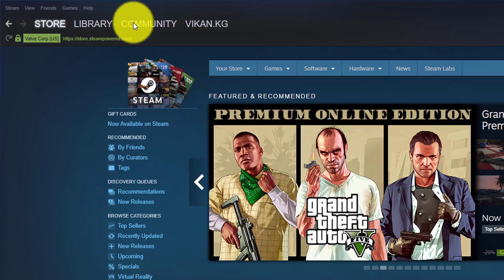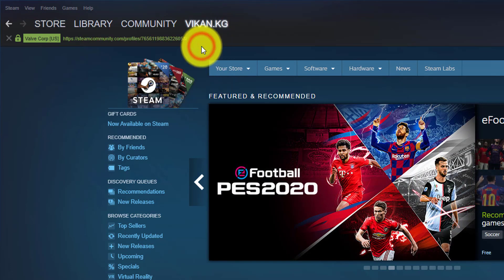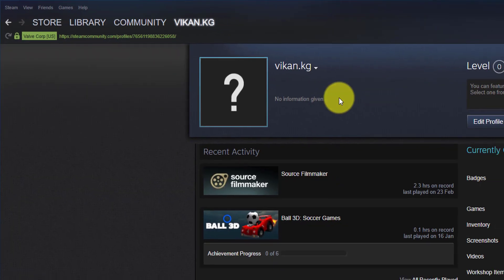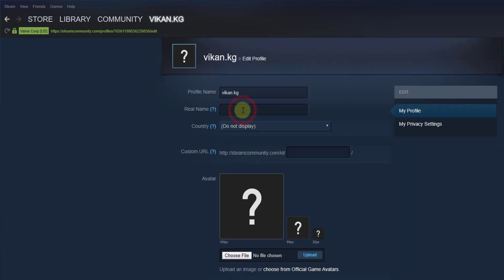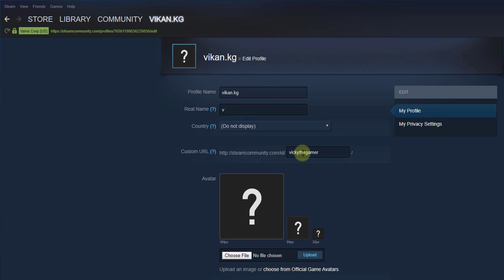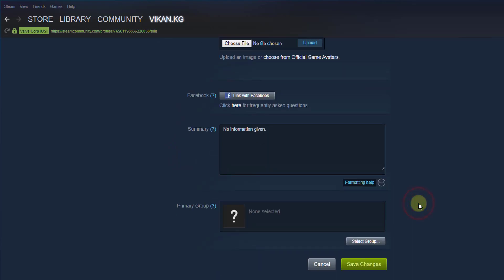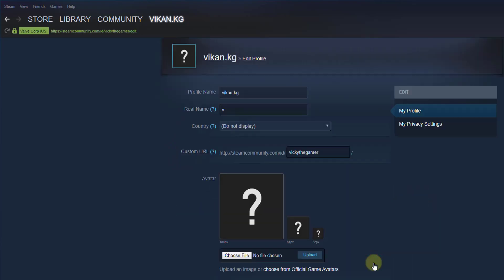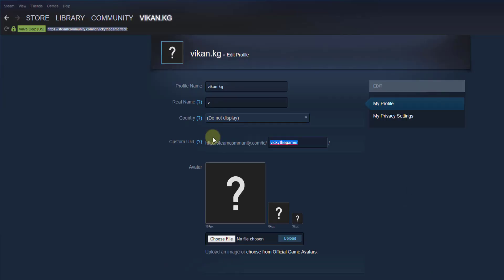How to Get and Create your Steam ID?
hey guys, in this video, i am explaining how to get and create your steam id.